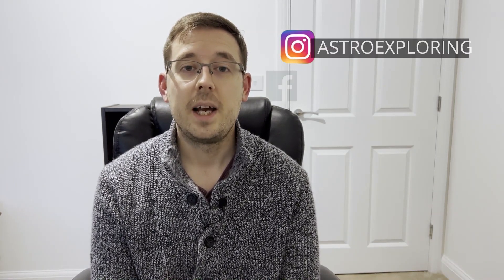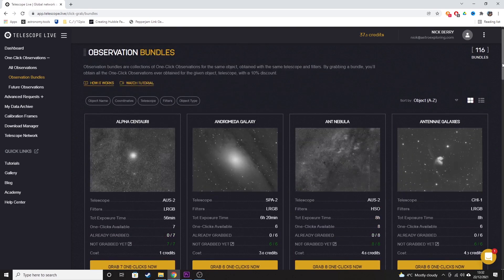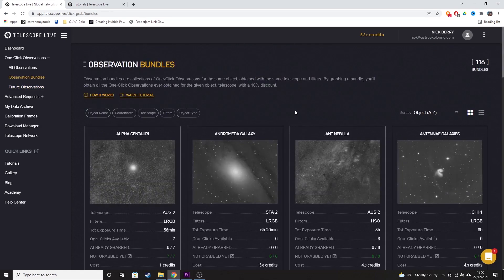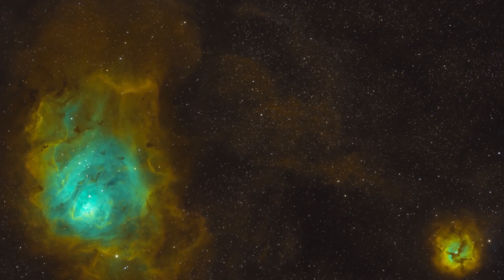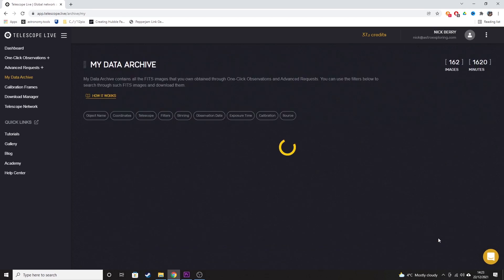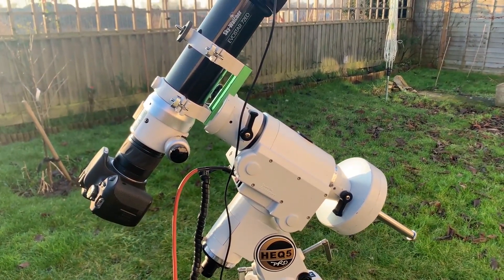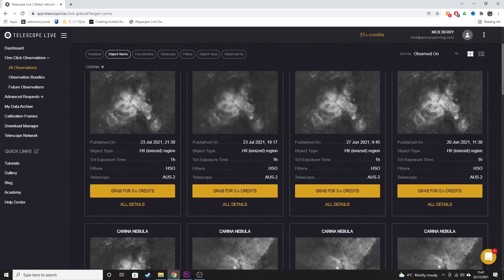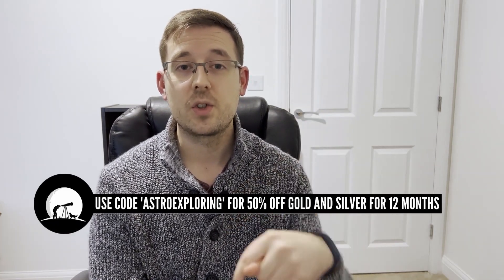I Tried Telescope Live for a Month...is it worth it? Full Review!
I tried Telescope Live's new v3.0 platform and in this video I explain my thoughts on whether it's worth it. Spoiler alert...it is!

Telescope Live is a subscription based platform for remote astrophotography.

With price plans starting at just £4 each month, you can get the opportunity to download incredible deep sky astrophotography from observatory grade equipment with just the click of a button! That doesn't mean Telescope Live is trying to replace us amateur astrophotographers, but simply giving us the opportunity to process data while our own skies are clouded over. Or if you can't afford your own rig/don't have the backyard space then this is a great substitute for capturing your own data!